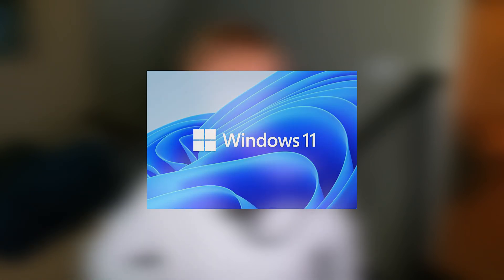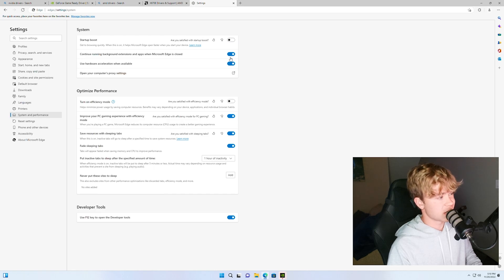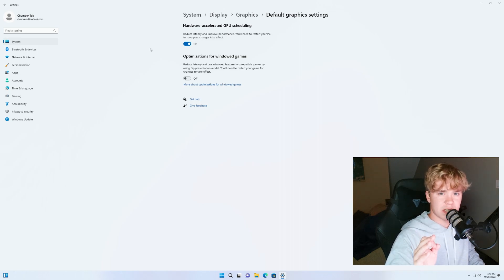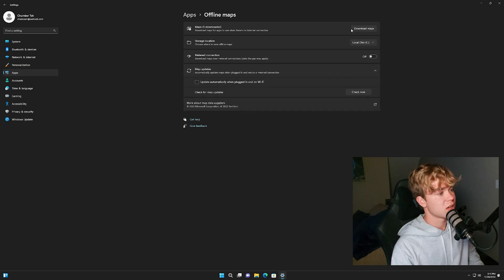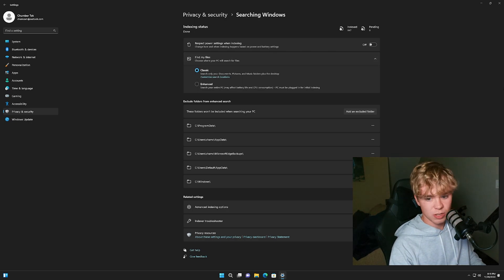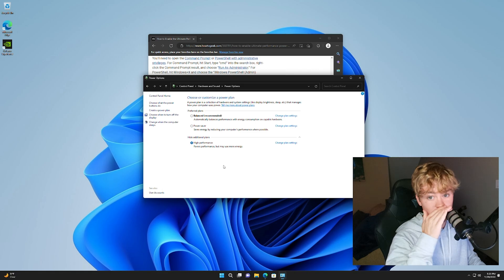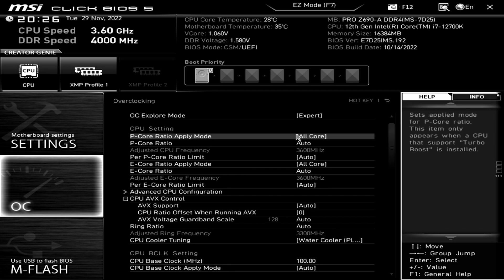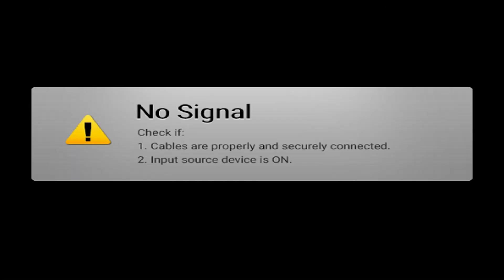Setup Your PC for MAX FPS!